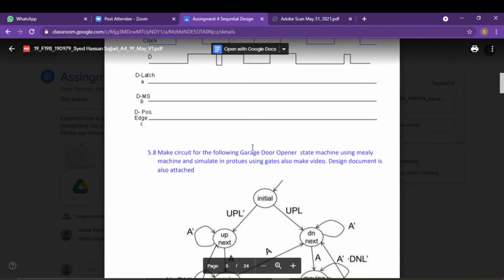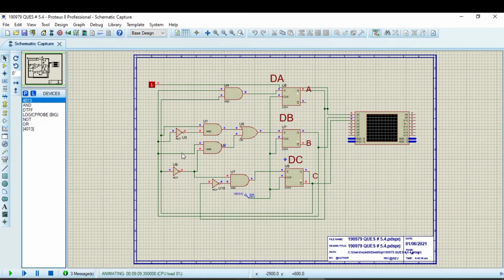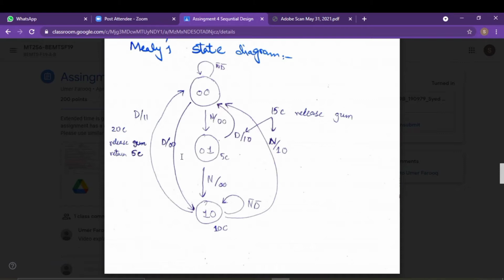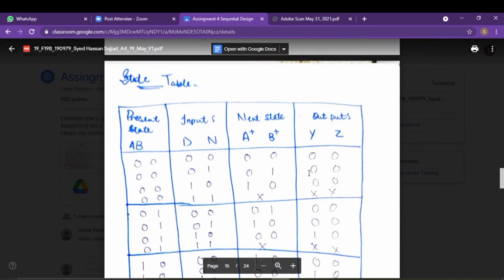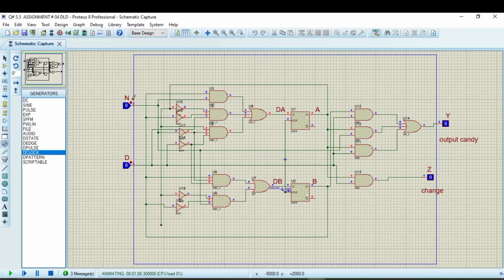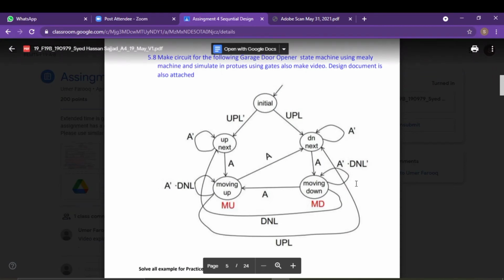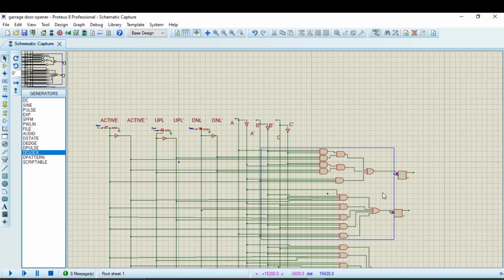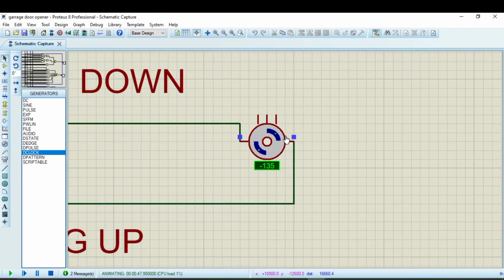how to make a garage door opener and vending machine using sequential circuits